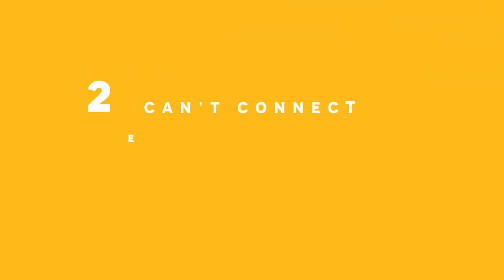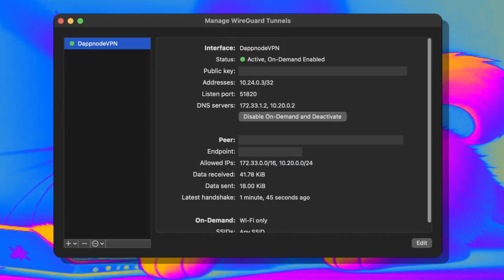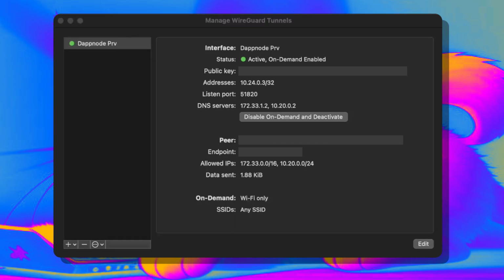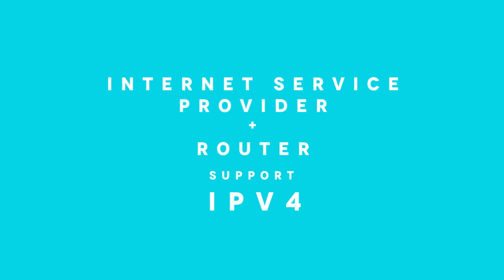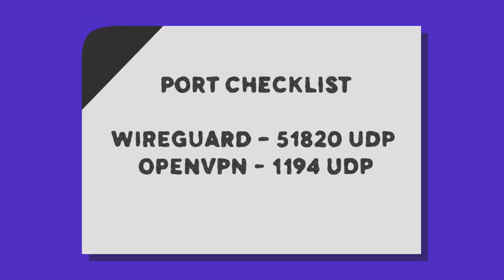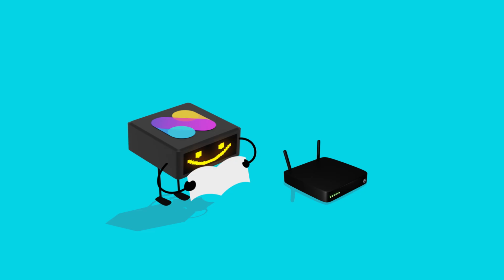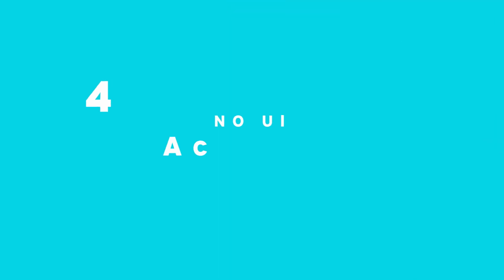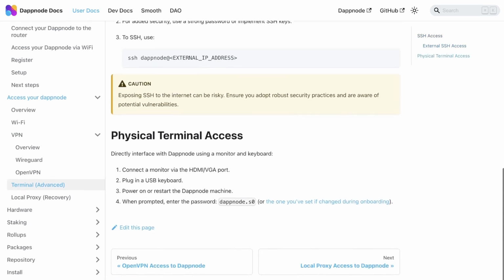Dappnode Driving School - VPN Deeper Dive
VPN problems persist?

We'll cover:
1- An intro to Dappnode's VPN
2- Connecting from the same network?
3- Can't connect externally using Wireguard?
4- No remote access?
5- No UI access?

ALWAYS CHECK THE LOGS FIRST!